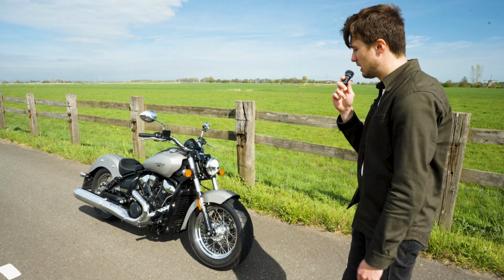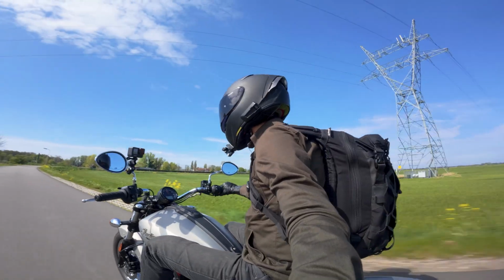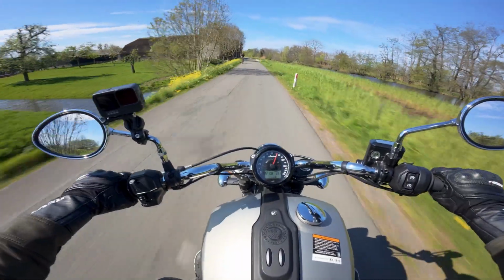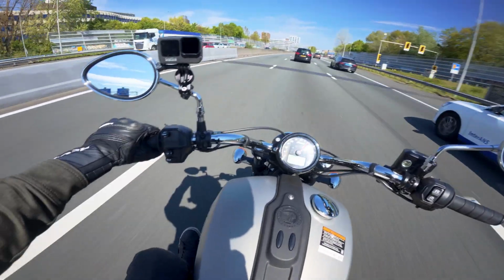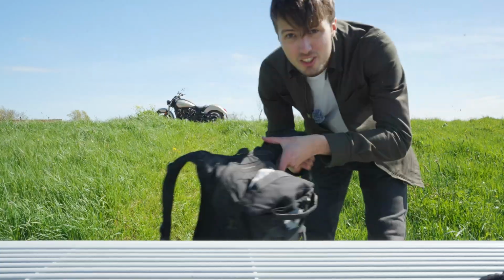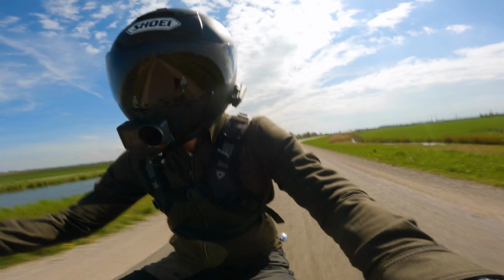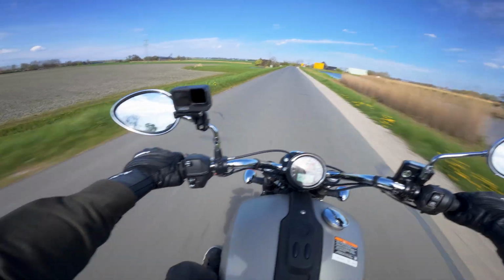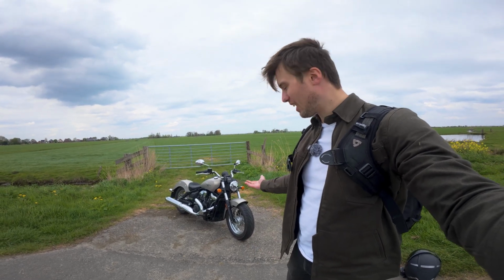Riding a Cruiser for the first time! Indian Scout Classic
After 8 years of riding I finally try a cruiser motorcycle for the first time, the 2025 Indian Scout 1250 Classic.

My main camera:

My action camera:

My microphone: